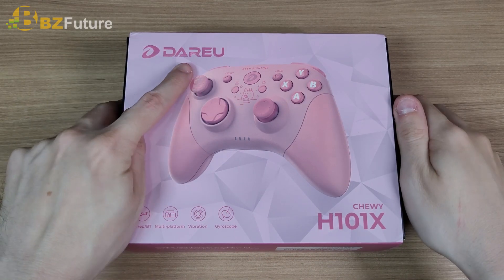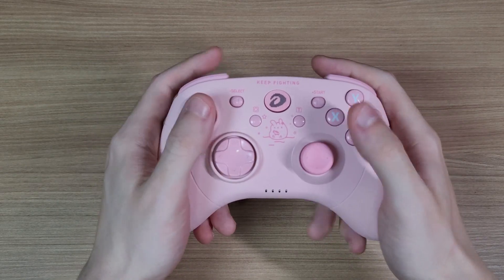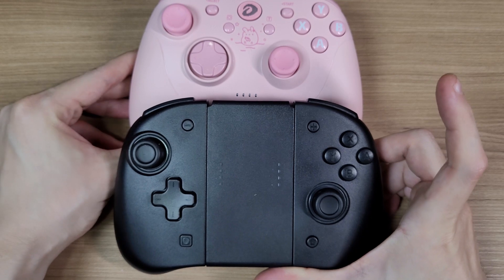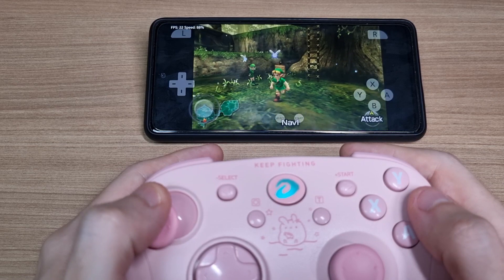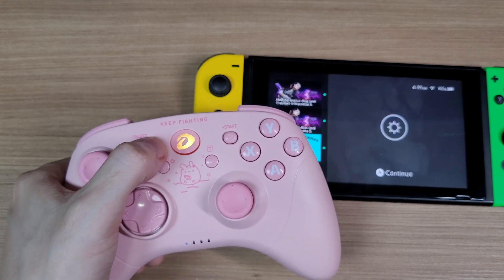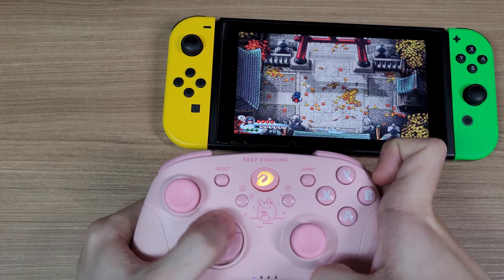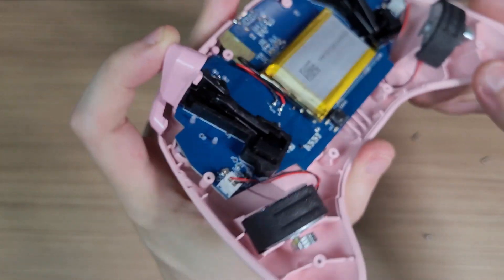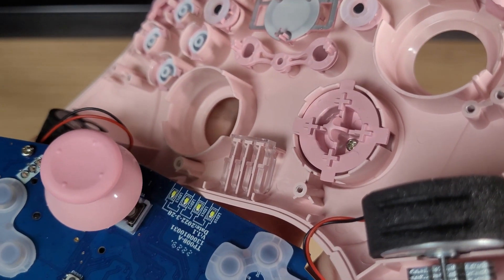DAREU H101X Pink Gamepad Review - BZFuture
🛒Buy the Dareu H101Xhere!🛒

▬ Chapters  ▬▬▬▬▬▬▬▬▬▬
0:00 - Intro & Unboxing
1:27 - Ergonomics , Build Quality, and Size Comparison
4:06 - Smartphone Test
4:23 - Switch Testing
4:41 - Analog Sticks Test (Snaps)
5:04 - Button Layout Change
5:29 - Wake Up Function
5:37 - Turbo Function
6:24 - Switch Button Remap Compatibility & Gyro Sensors
6:46 - Dpad Test
7:00 - Analog Sticks Circularity Test (0,0% error!)
7:38 - Teardown
9:41 - Final Thoughts